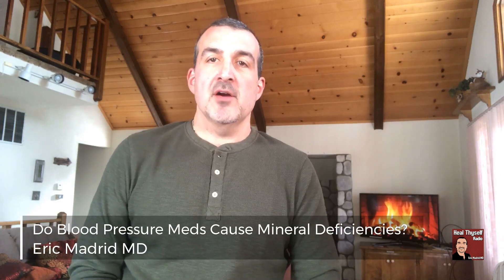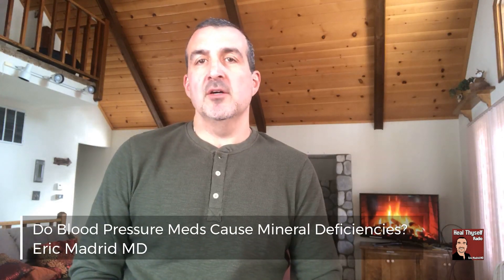Is your Blood Pressure drug robbing your body's vitamins and minerals?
In this video,  we  discuss  a common blood pressure medication class  and it's  affect on your vitamin and mineral levels. Sometimes, this side effect results in one being admitted to the hospital!

The blood pressure class to which I refer are Diuretic  Medications.   A diuretic is a type of medications that helps one eliminate excess sodium and ultimately water, from their kidneys.

Diuretics are frequently used as first-line therapy for the treatment of high blood pressure.   These medications do a great job for most in lowering blood pressure values.  I frequently prescribe them to patients when diet and lifestyle changes are not enough to lower their blood pressure.

It is important if you are on this type of medication, do not stop taking it.  High blood pressure is also a dangerous condition which can increase  your risk for a heart attack, stroke and kidney disease.

Diuretic blood pressure medications include:

-Hydrochlorothiazide
-Triamterene-hydrochlorothiazide (Dyazide, Maxzide)
-Chlorthalidone
-Spironolactone (aldactone)
and   sometimes furosemide  also known as lasix.

Fortunately, these medications do a great job for most and lower blood pressure to safe levels. However, regular use can result in low blood levels of sodium, potassium and magnesium.  In addition, they may caused dehydration in some if water intake is inadequate.

Other Nutrients depleted , in addition to sodium, potassium and magnesium include:

Calcium (Ca)
Vitamin C
Vitamin B1 (Thiamine)
Vitamin B6 (Pyridoxine)
Zinc

Low levels of sodium can cause weakness, fatigue, dizziness and sometimes even mental confusion.  I have admitted many patients to the hospital over the years due to hyponatremia, the medical term for low sodium.  Most cases were the result of a medication side effect.

Low levels of potassium and magnesium can cause muscle cramps and in some cases, irregular heartbeats, which may or may not cause symptoms.  If you are taking these blood pressure medications, routine blood monitoring of electrolytes, at least once per year or more, is advised and adequate replacement of the nutrients.

Consider asking your health care provider if alternative blood pressure medications can be considered.  However, do not stop taking your medication unless advised to do so by your physician.

Some studies show Co-enzyme Q10 and Hawthorne Berry supplementation may help lower blood pressure. Magnesium may also be helpful.

Low levels of vitamin C can result in easy bruising while low levels of zinc can weaken the immune system, lead to skin rashes, and result in chronic diarrhea.

If you are are taking a diuretic, try to get these nutrients from your diet, which is the preferred method.    A diet high in fruits and leafy green vegetables may be helpful.

Also, the  following supplements may be considered, especially if you are unable to get adequate amounts through diet.

Calcium 500 mg daily (one needs adequate vitamin D to ensure absorption of calcium)

Magnesium chelate-125 mg to 500 mg

Potassium (also present in a quality multivitamin)

Vitamin C- 500 mg daily minimum

B-complex as directed on the label

Zinc-10 mg to 25 mg  (also present in quality multivitamins)